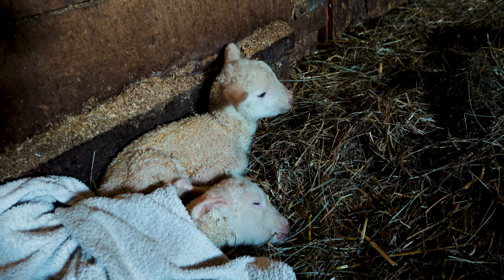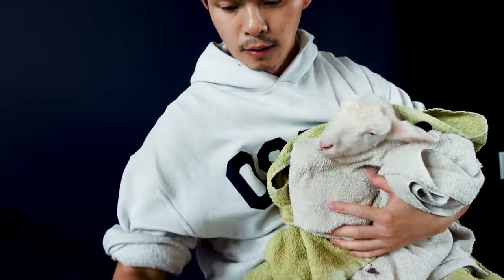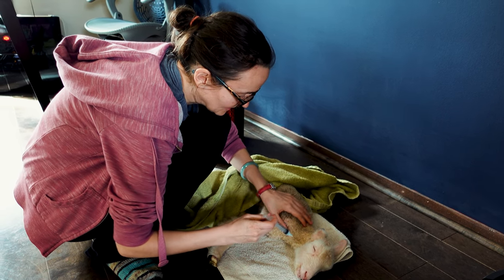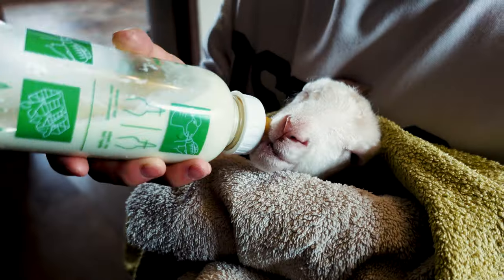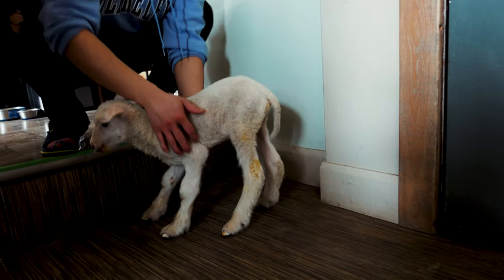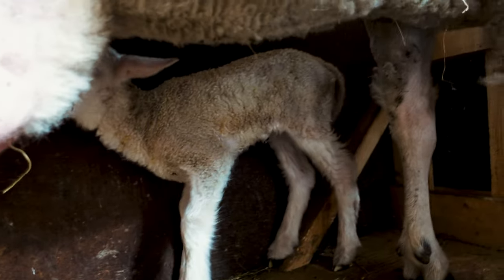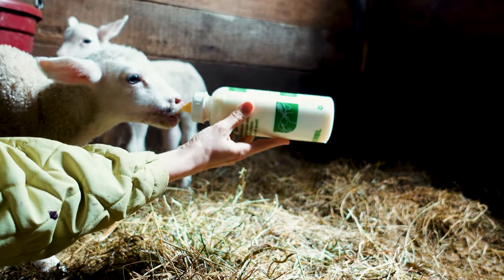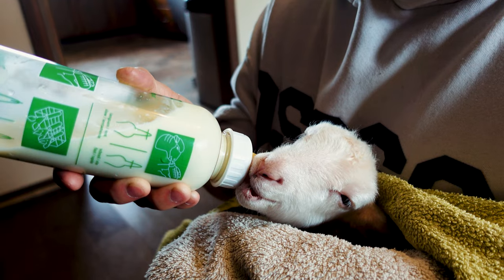How We Got This Weak Lamb Back On Track (How to Care for a Weak Lamb)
Weak lambs can die very easily, and it's important to know how to take care of them if you find one.

A lot of lambs die in the first few days because their mothers don't have enough milk, they get too cold, or they get sick. They could also be born with white muscle disease, which was the case for us in this instance.

In this video, I'll show you how to take care of a weak lamb using simple techniques that anyone can do. You'll learn about white muscle disease and how to treat it so that your lamb has the best chance at survival.